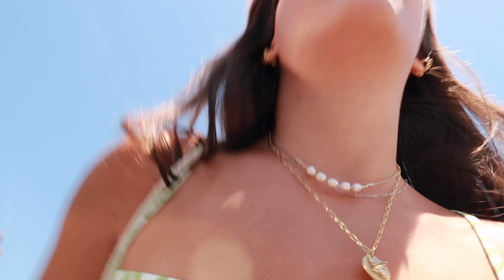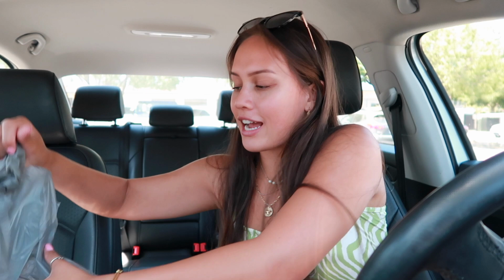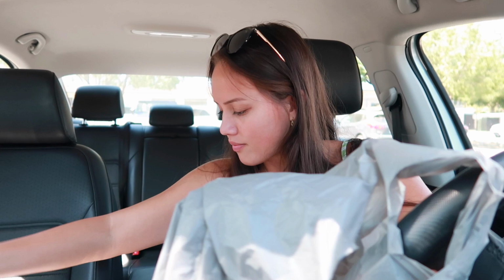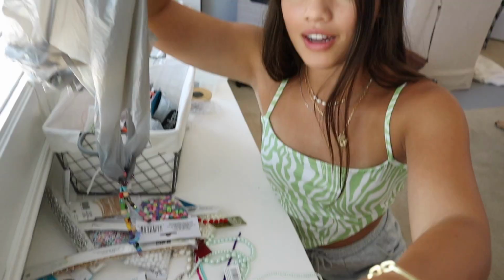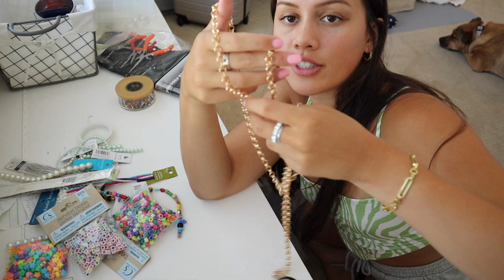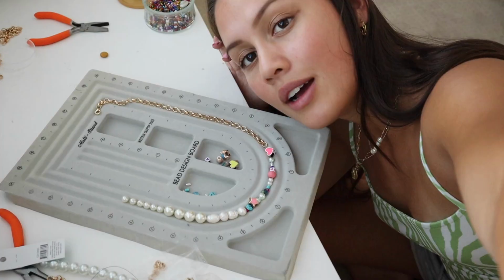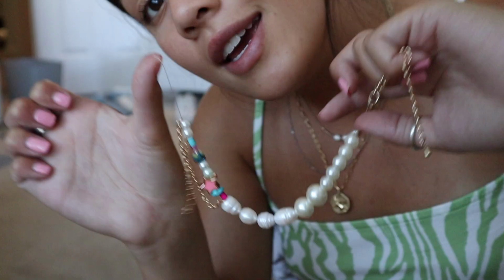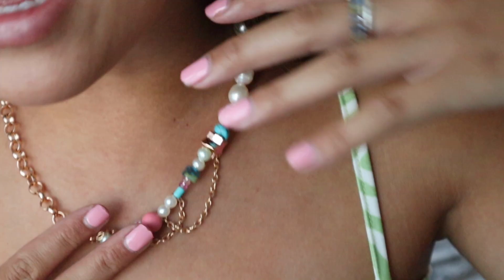making trendy summer necklaces (martha calvo inspired)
making jewelry inspired by the martha calvo happy go lucky necklace!! i've seen so many people on tik tok do this and i loved them, so I try it and vlog it and try to give a little tutorial!! vlogs are back (this one is + DIY) and i'm having so much fun :) have an amazing day xoxo

VSCO ⋆ aaudreya

⋆ EQUIPMENT ⋆
Canon G8 X Mark II :
Canon M50
Tripod :